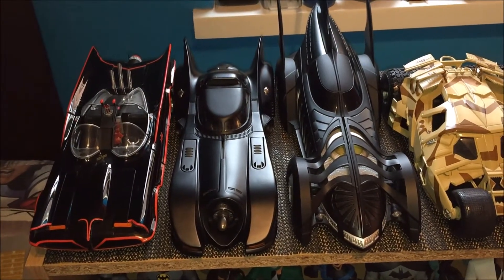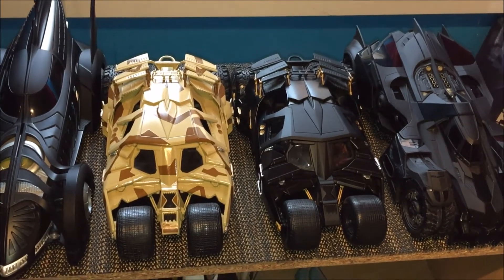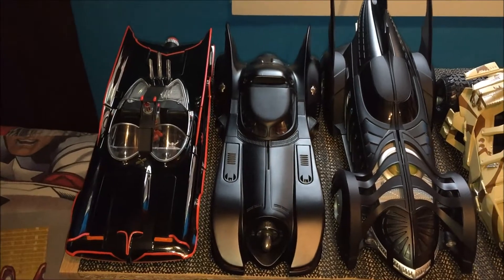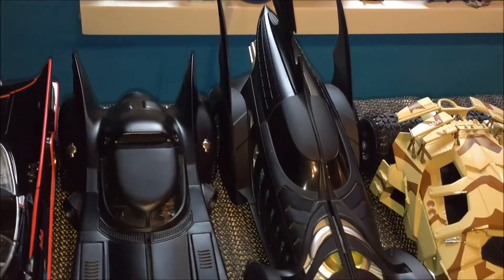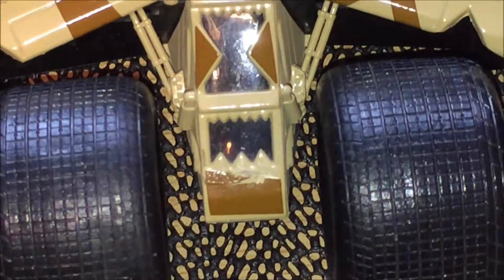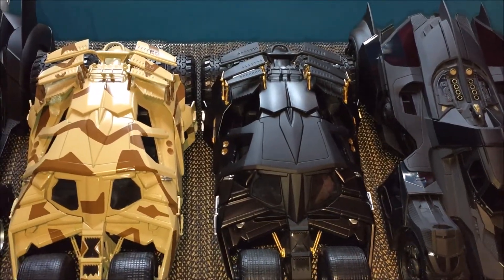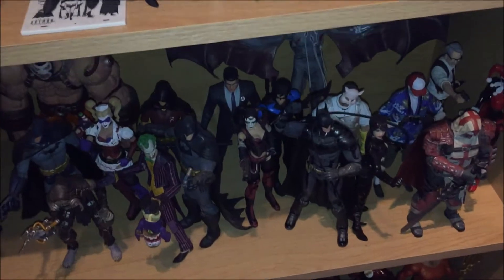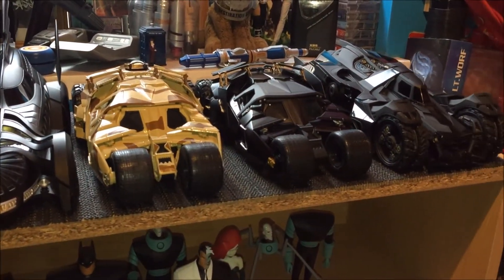Batman Hot Wheels 1:18 Die Cast Batmobile Collection.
This will be a video on my Batman Hot Wheels 1:18 Die Cast Batmobile Collection.